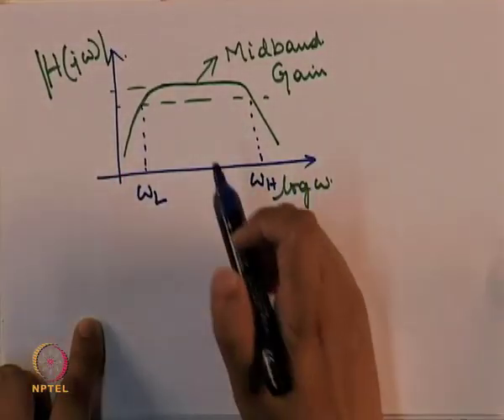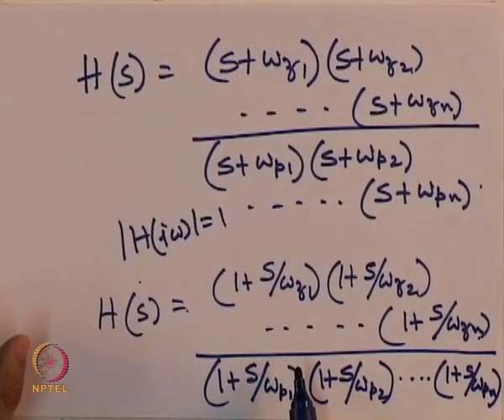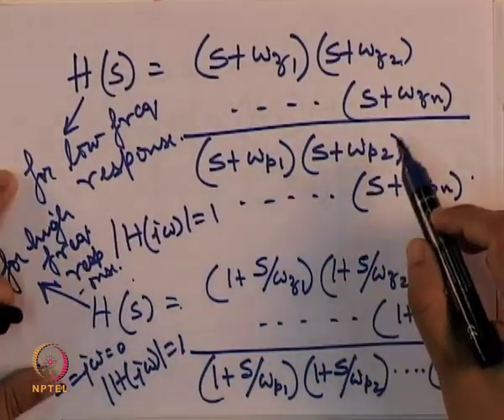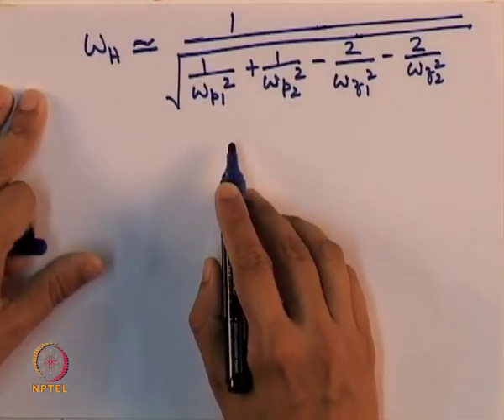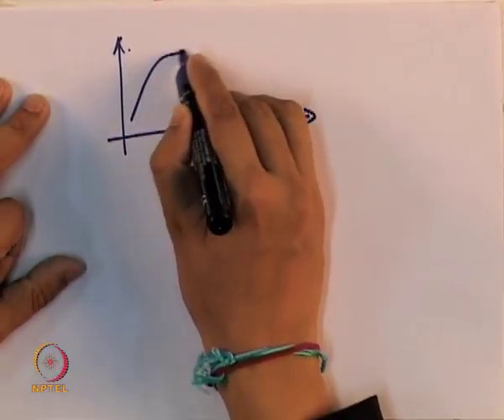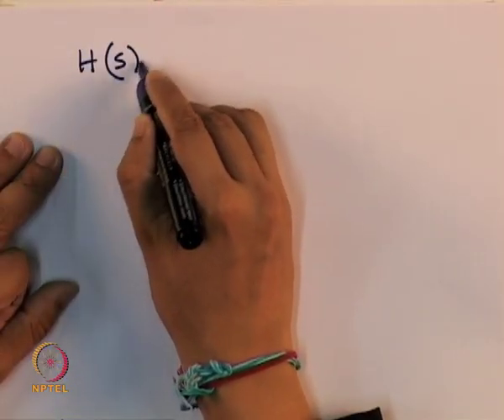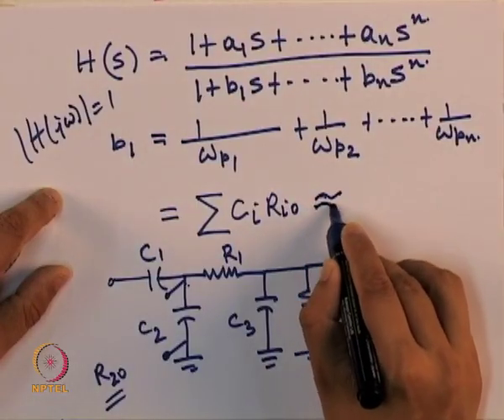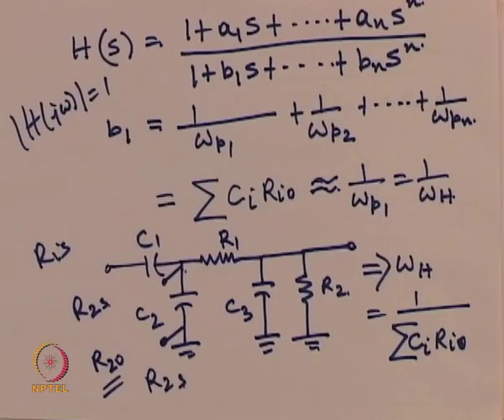FREQUENCY RESPONSE (HIGH FREQUENCY RESPONSE)